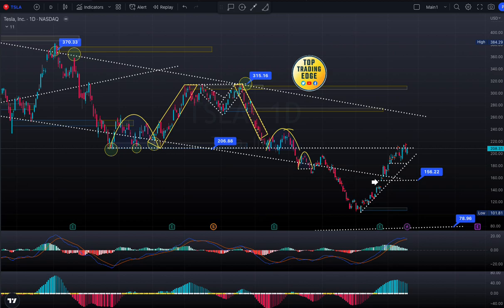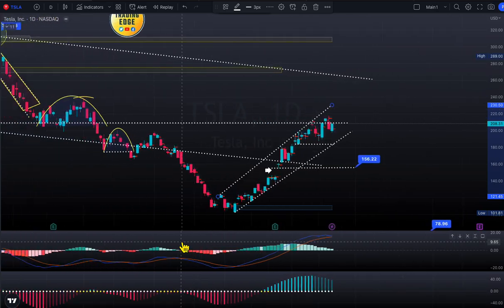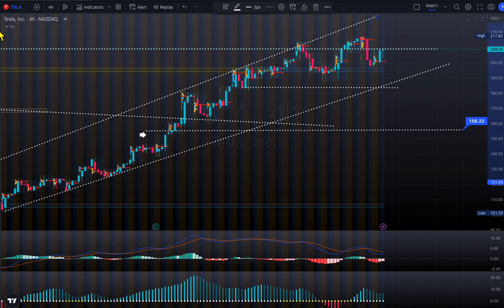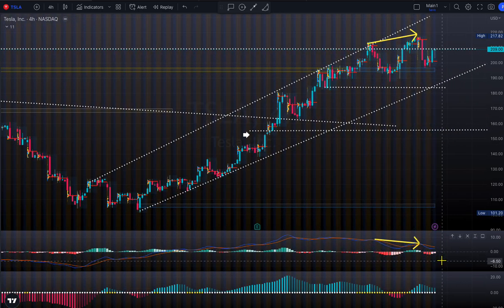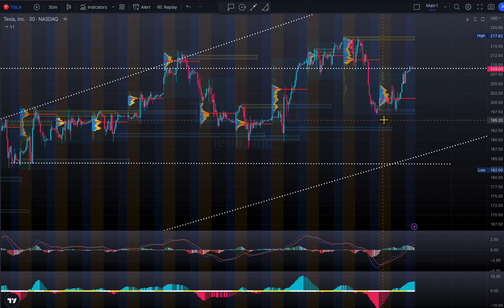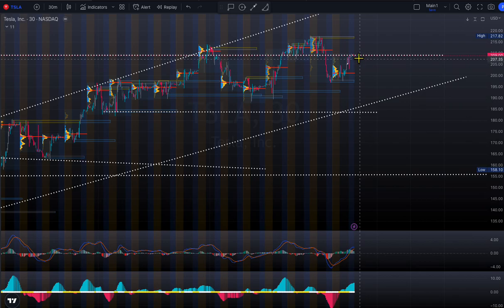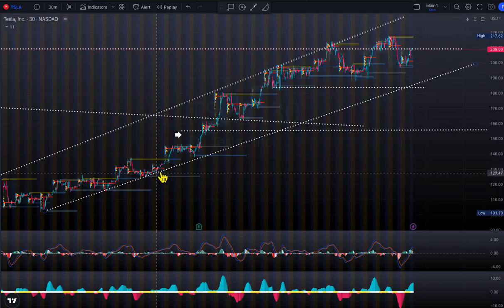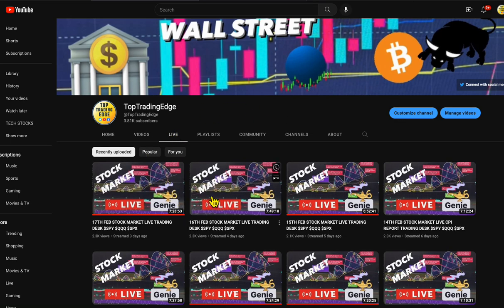TESLA WEEKLY UPDATE BEARISH DIVERGENCE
$TSLA watch out early divergence notice on 4hh technical chart but on daily chart Tesla bull trend is intact but Tesla has gap at $150 to watch out too. ( $spy $spx $qqq $amzn $aapl $nio $baba $f $gm $nio $xpev )